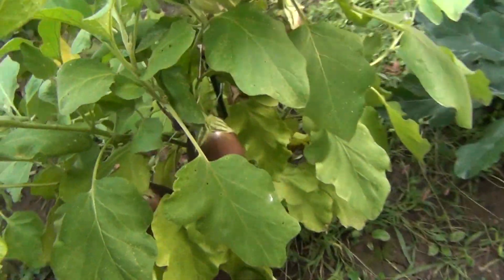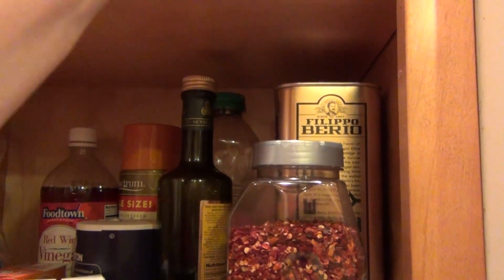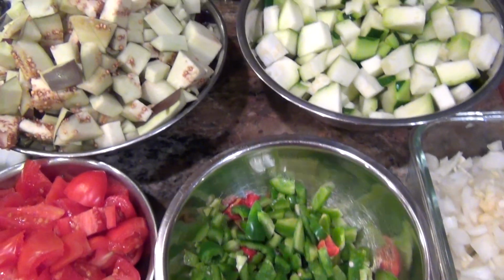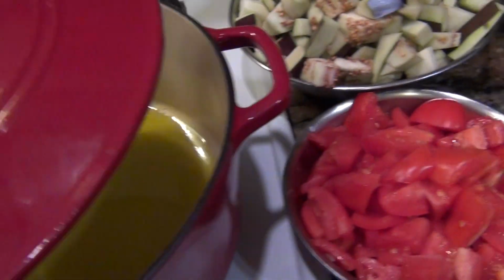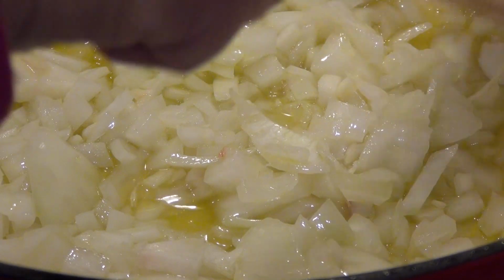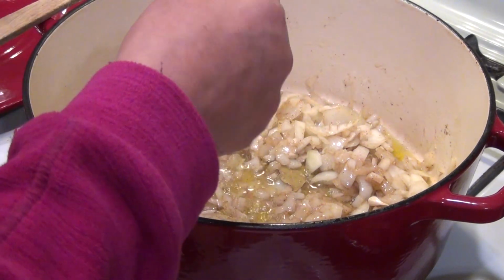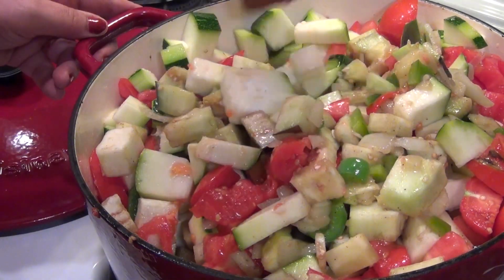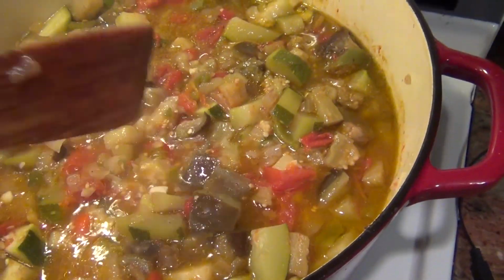What's for dinner? Easy Ratatouille Recipe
Hey guys! I am back in the kitchen, as per your request and this time around I am making a true Ratatouille! I hope you enjoy this all vegan dish!